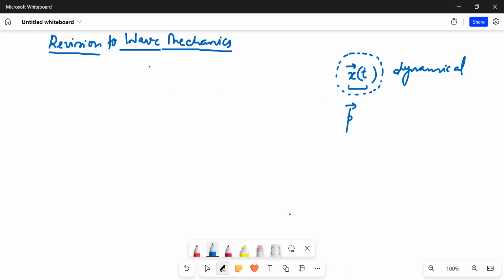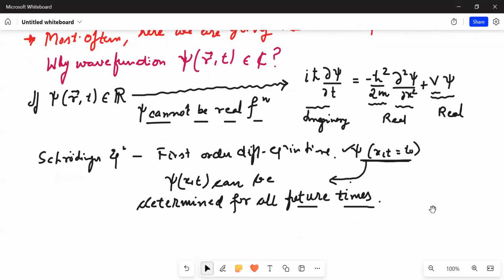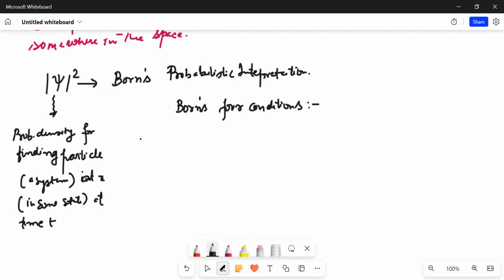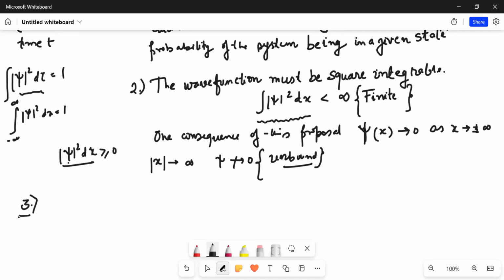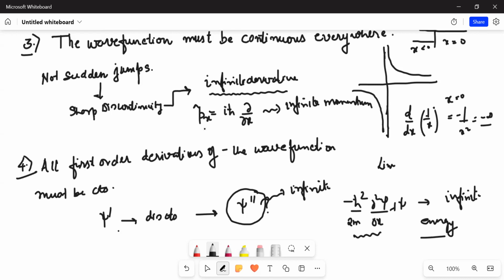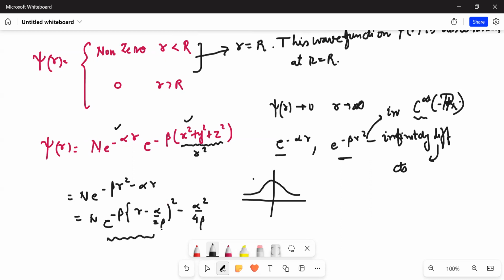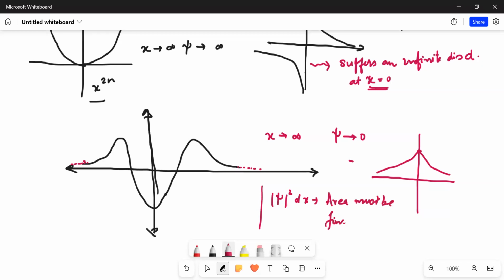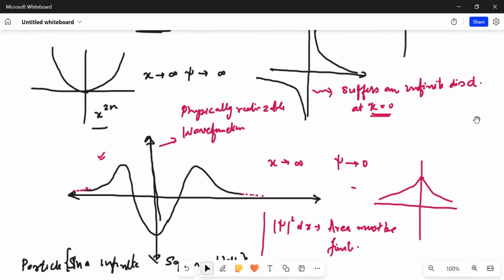Revisit to Wave Mechanics (contd)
In this lecture, we have revised the concepts of wave functions and conditions on physical realizability.